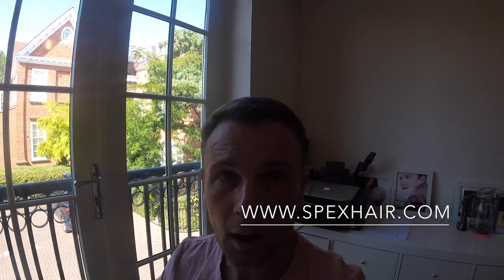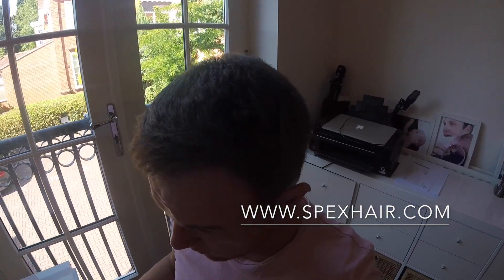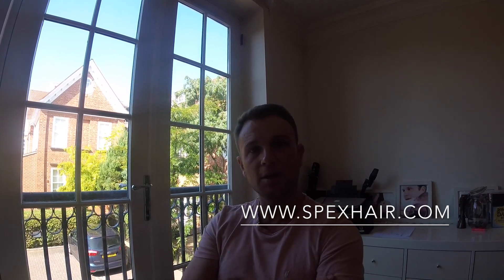SpexHair 3 month update on recent Harley St Hair Clinic procedure.